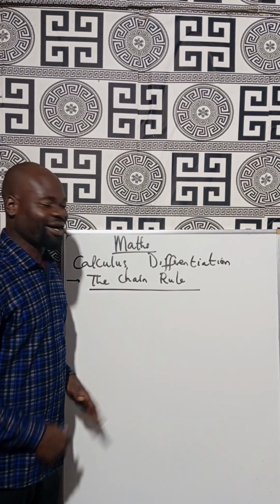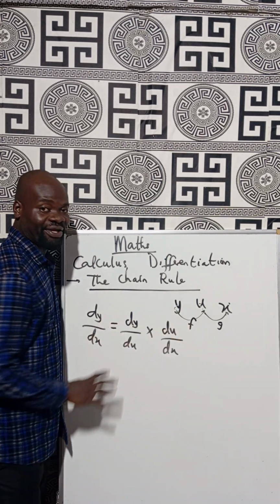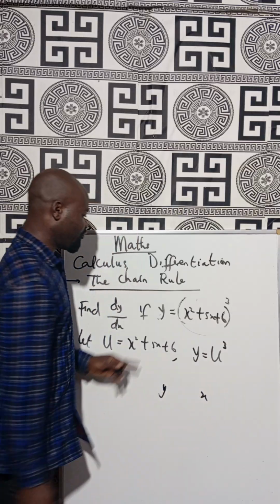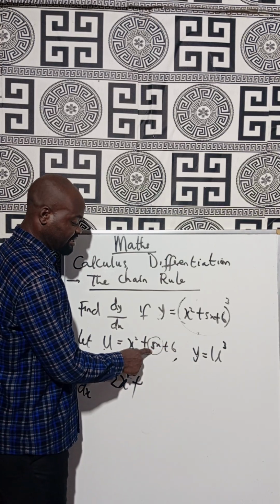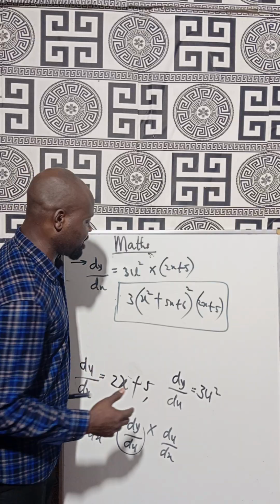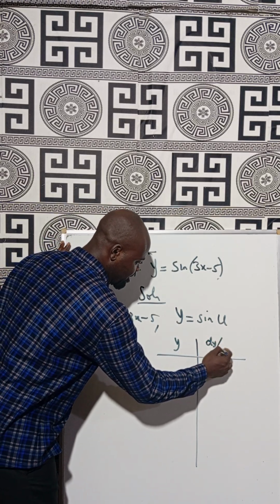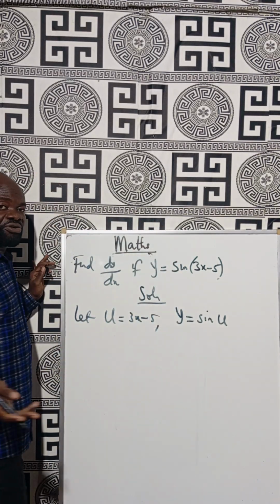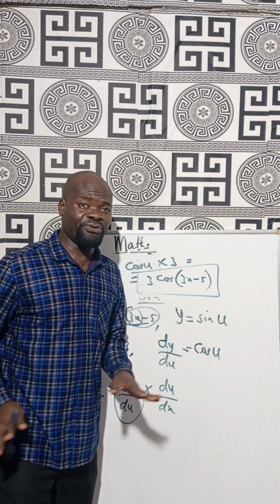Calculus. Differentiation. The Chain Rule.